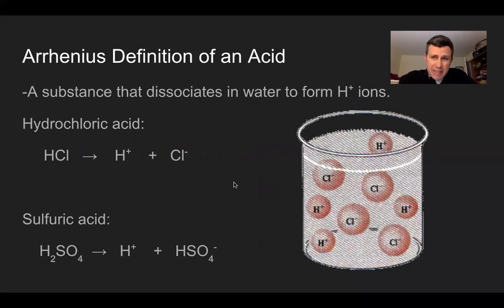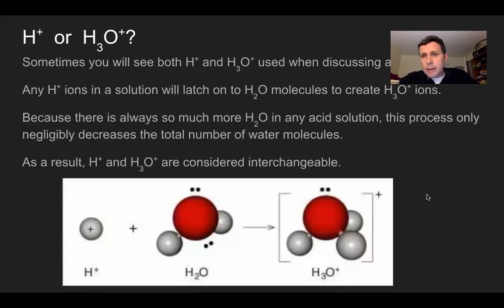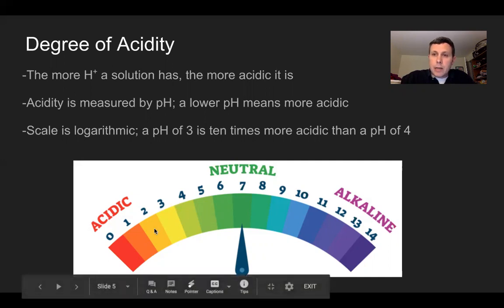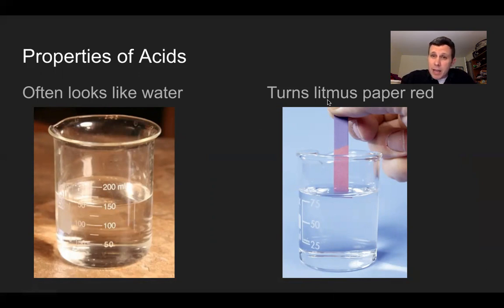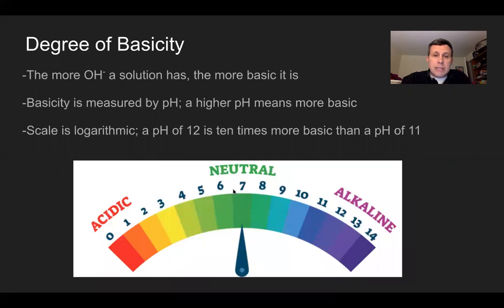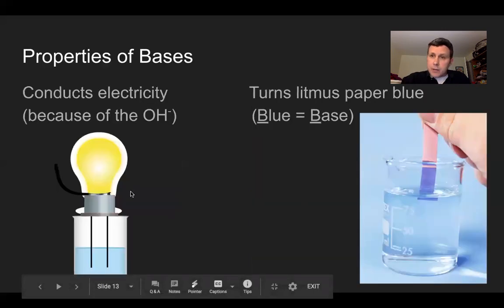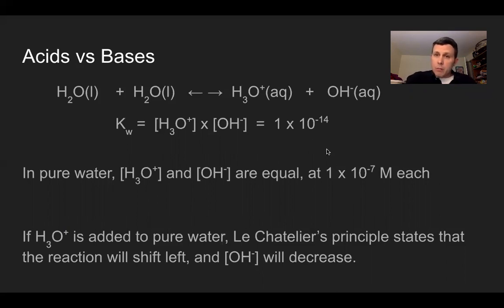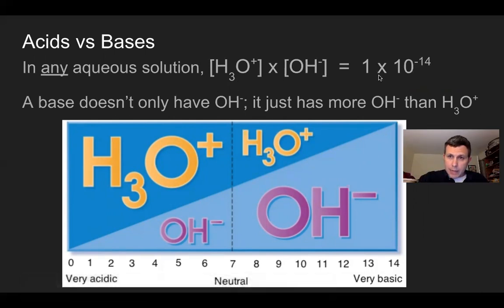Acid/Base Properties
Introductory lesson into acids and bases